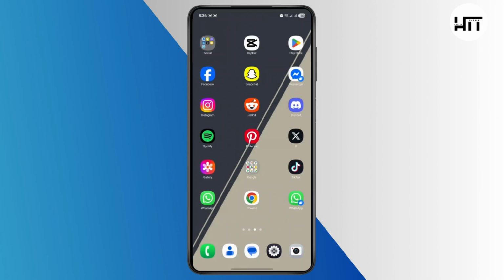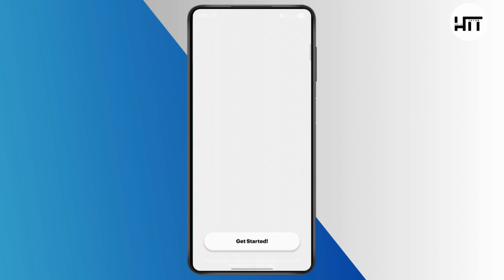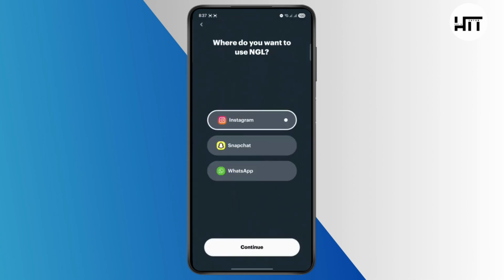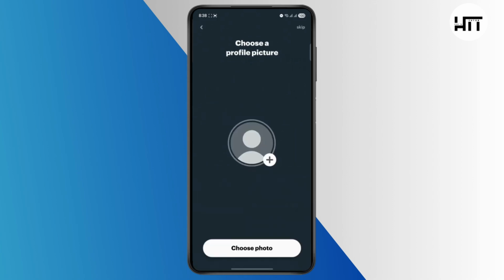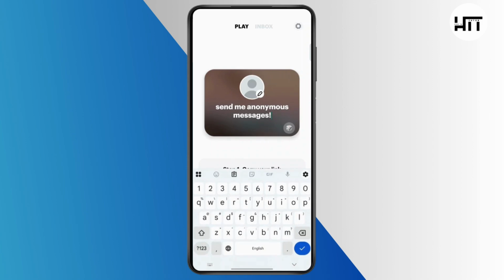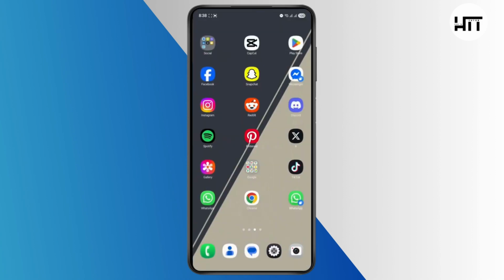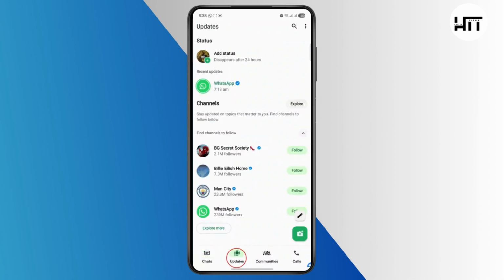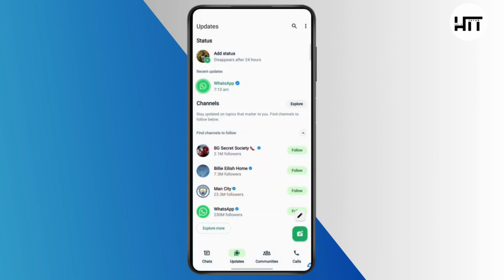How To Create Anonymous Message Link On WhatsApp?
Want to send or receive anonymous messages on WhatsApp? This video will show you how to create an anonymous message link on WhatsApp easily. Whether you're wondering, "How do I make an anonymous message link?" or want to learn how to share it with friends, this step-by-step guide has you covered. Learn how to generate your own anonymous message link and share it through WhatsApp in just a few minutes. Watch now to see how you can create an anonymous message link on WhatsApp today!
Timestamps:
00:00 How To Create Anonymous Message Link On WhatsApp
00:06 How Do I Make an Anonymous Message Link on WhatsApp?